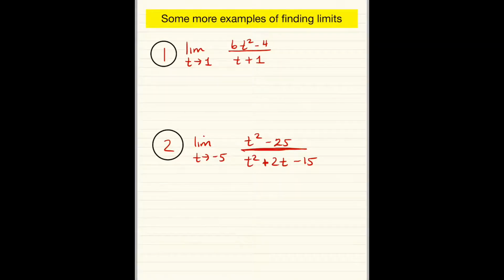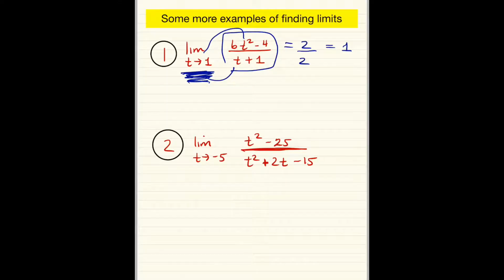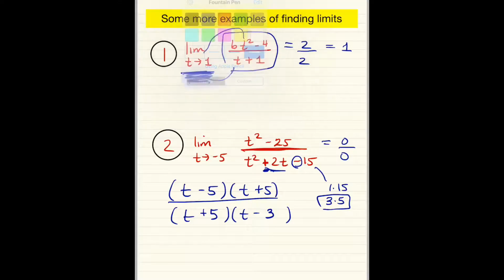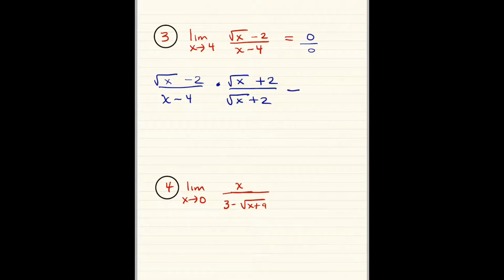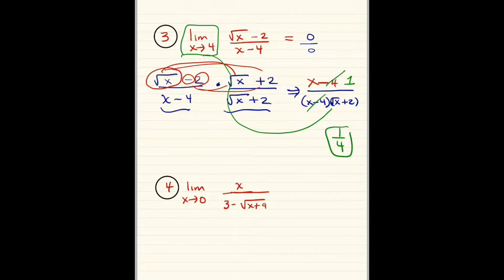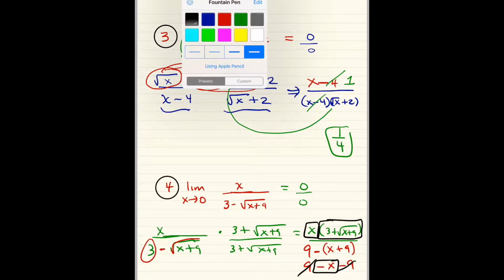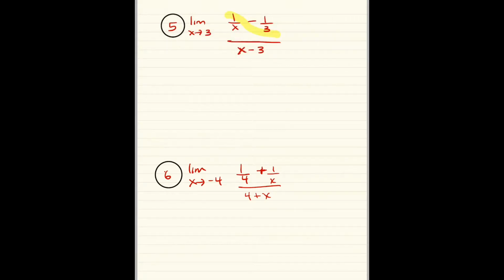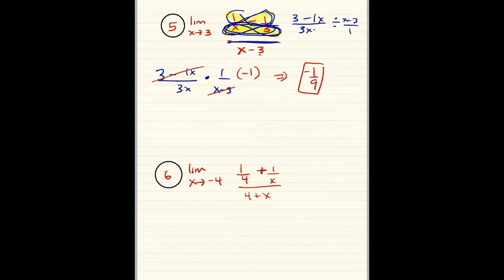Calculus limits examples worked out algebraically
Lesson IV Radicals fractions factoring direct substitution